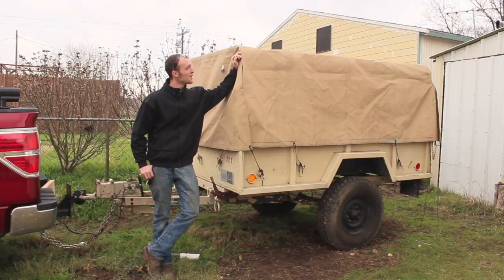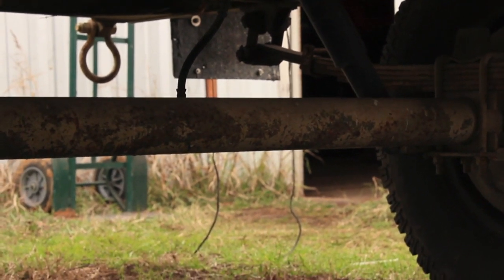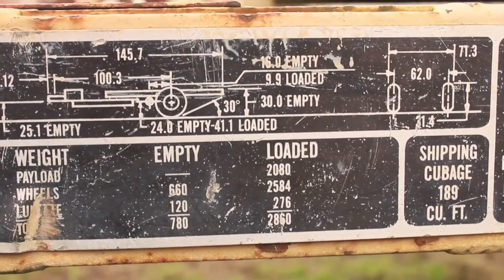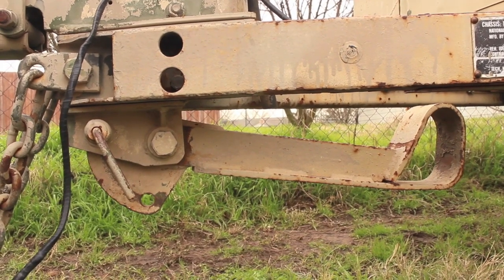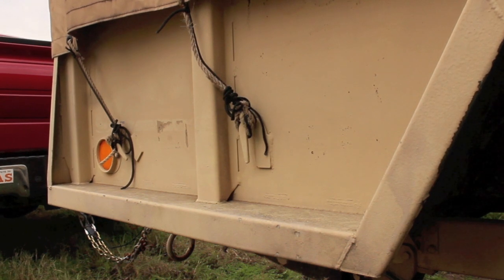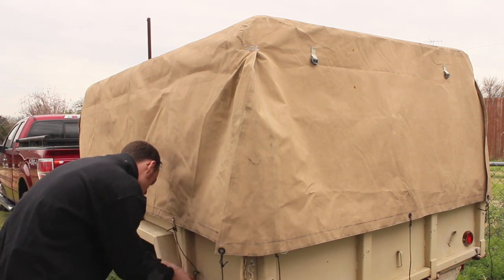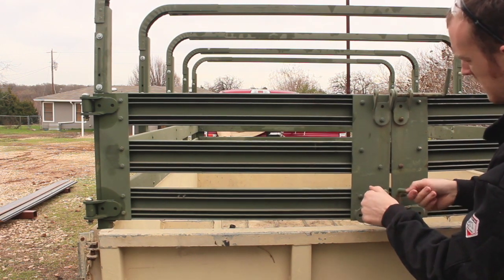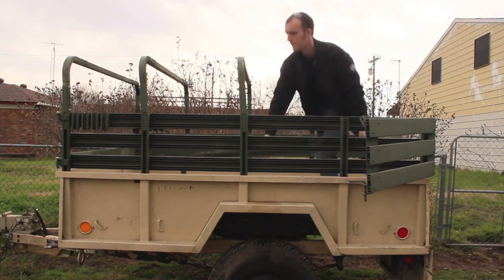I BOUGHT A CHEAP ARMY SURPLUS TRAILER - BUT NO ONE TOLD ME ABOUT THIS?!?